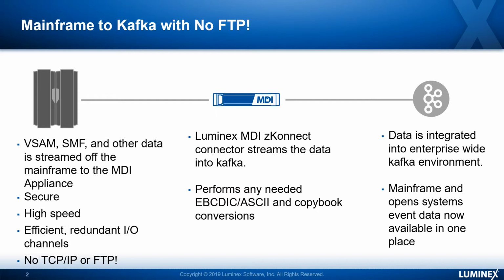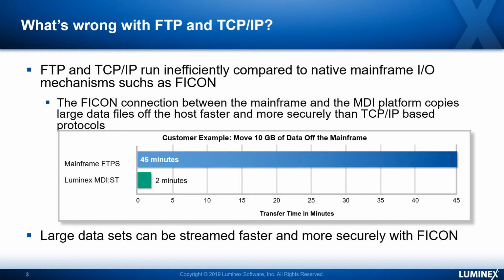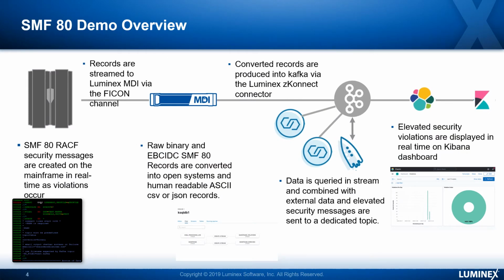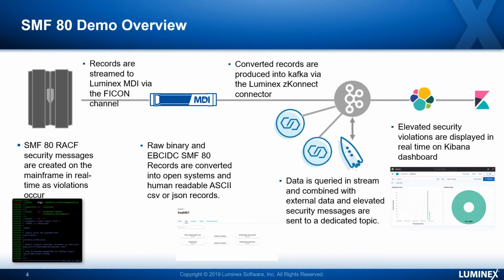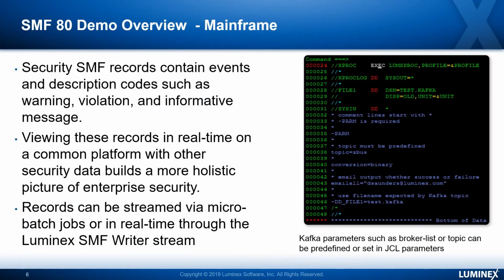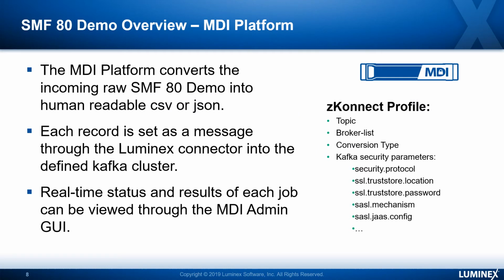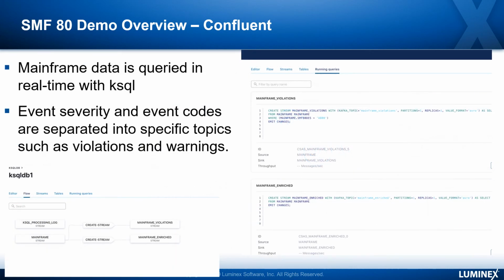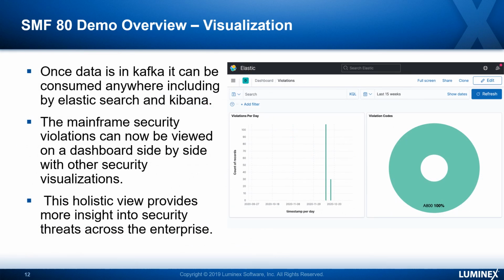Streaming Mainframe Data to Kafka with Luminex